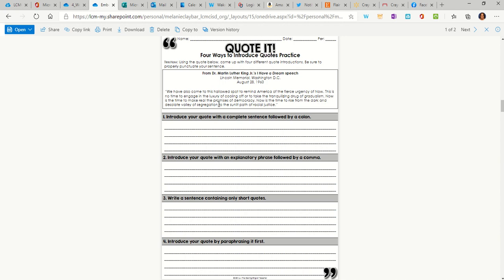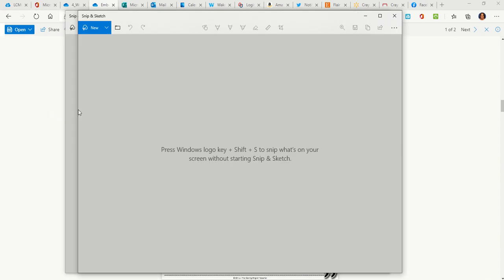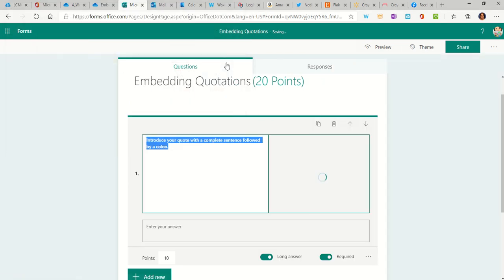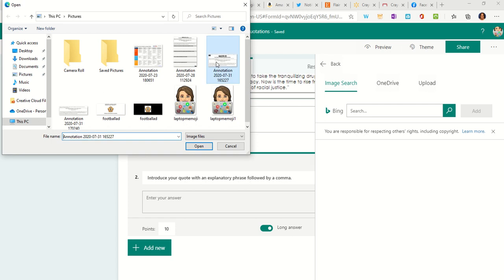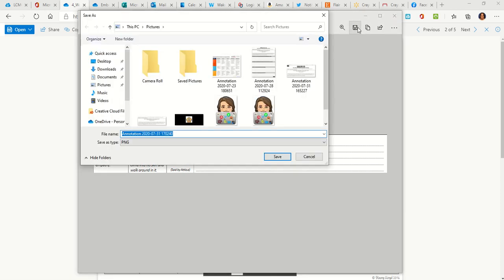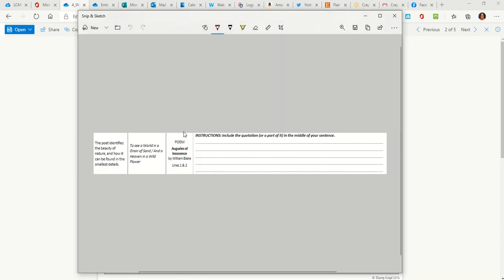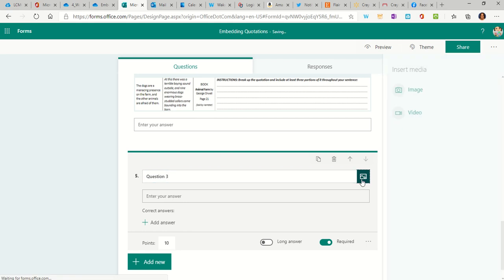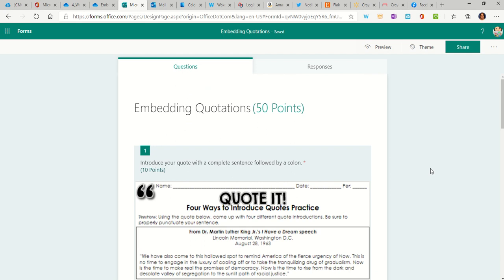Using Forms to Make PDFs Interactive